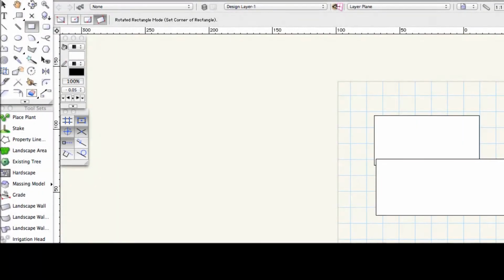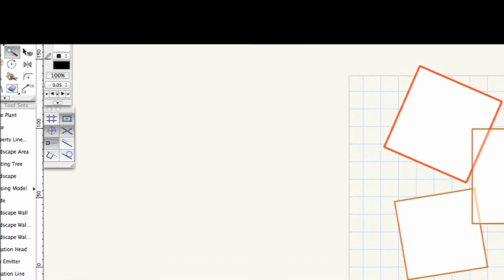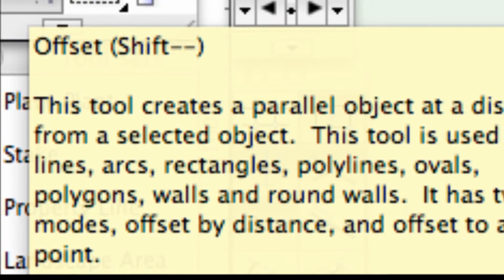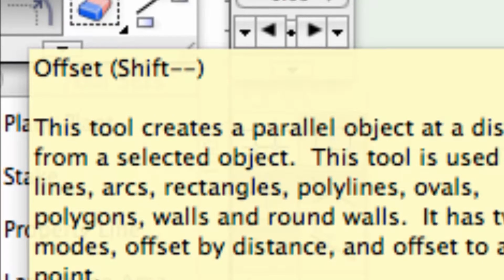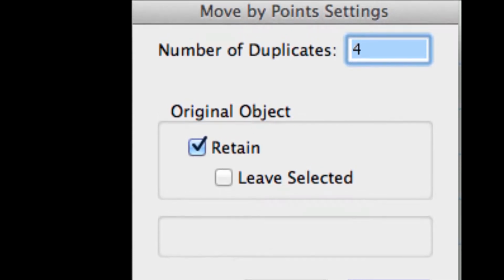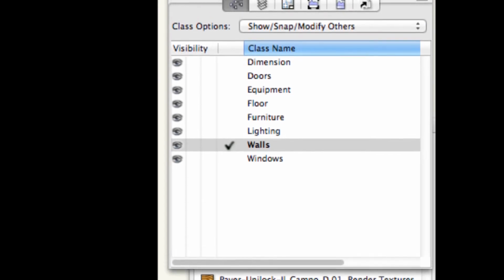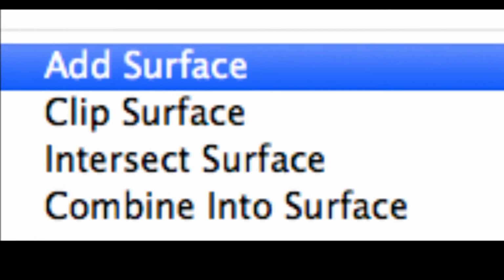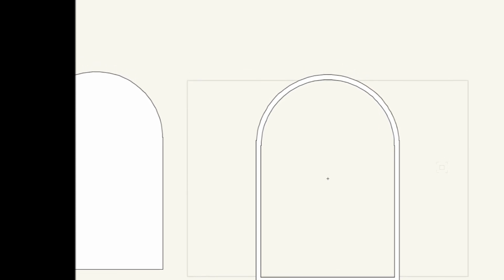Vectorworks 2012 Workshop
If you're wanting to learn the basics on Vectorworks 2012, like me, start from the beginning and learn what each tool does.